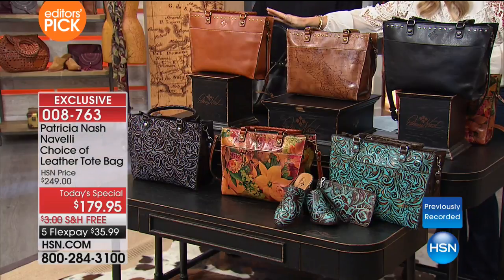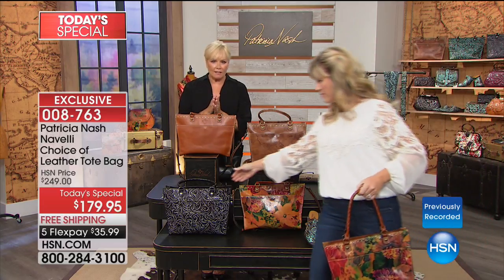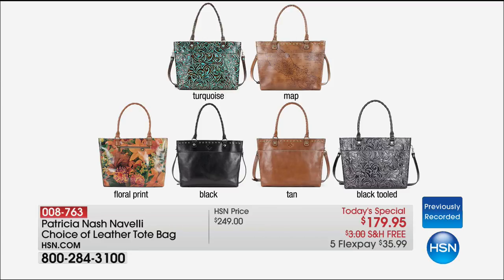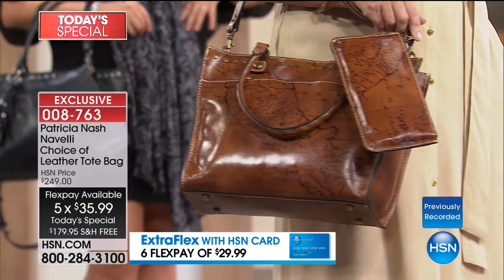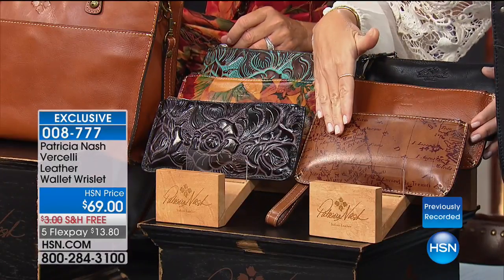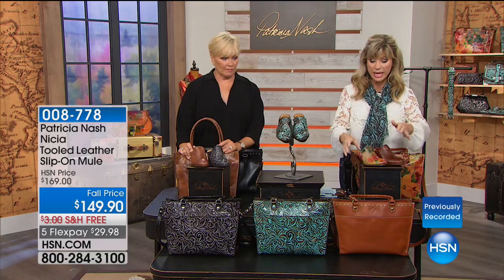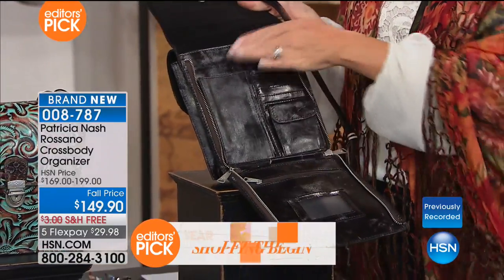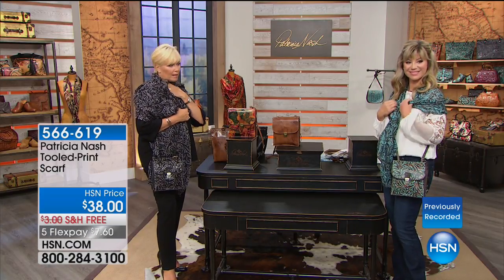HSN | Patricia Nash Handbags 08.15.2017 - 06 AM